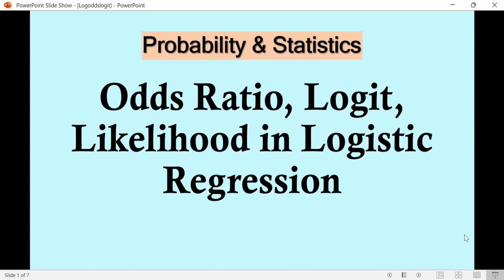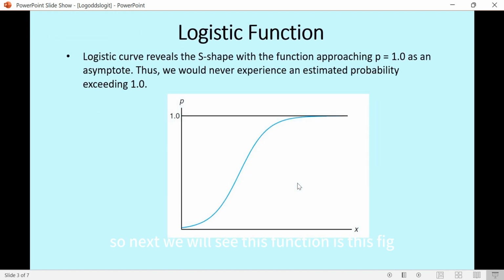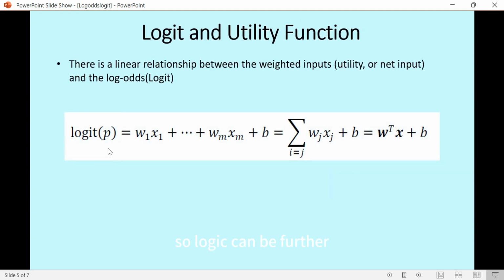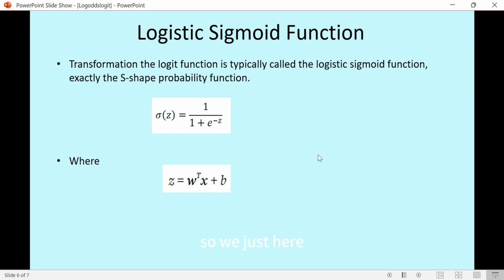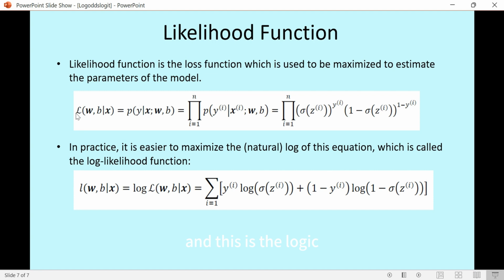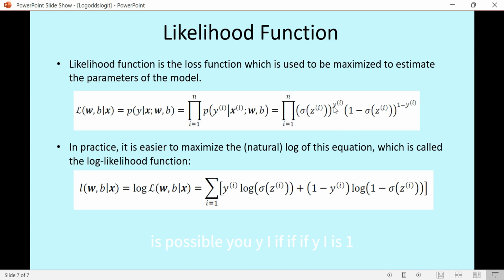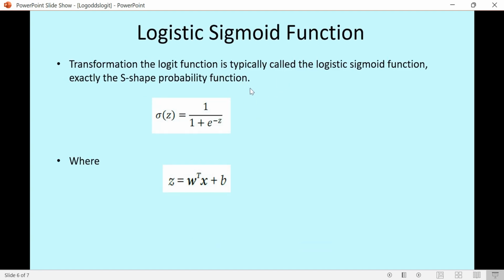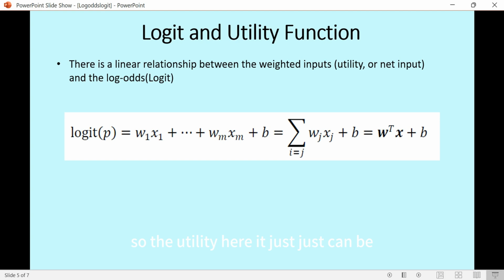Probability and Statistics: Logit, Odds-ratio and Likelihood function in Logistic Regression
Odds is just the ratio between positive and negative probabilities.
logit function, which is simply the logarithm of the odds (log-odds), and There is a linear relationship between the weighted inputs (utility, or net input) and the log-odds(Logit).
Transformation the logit function is typically called the logistic sigmoid function, exactly the S-shape probability function.
Likelihood function is the loss function which is used to be maximized to estimate the parameters of the model. In practice, it is easier to maximize the (natural) log of this equation, which is called the log-likelihood function.